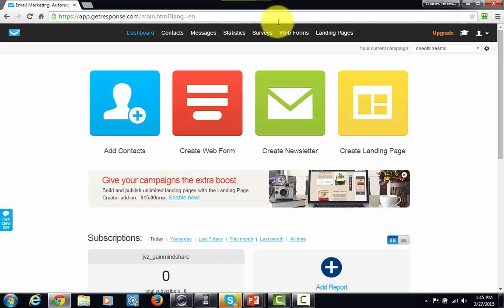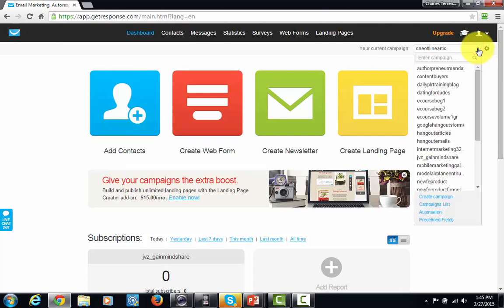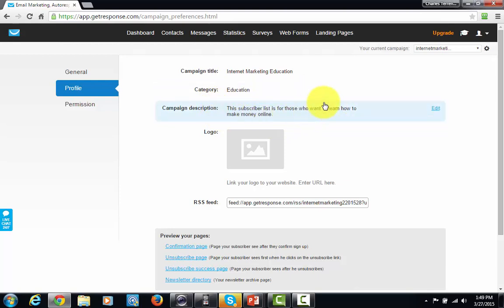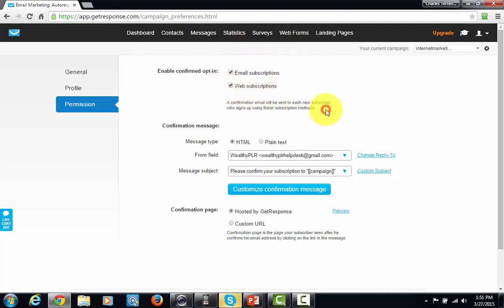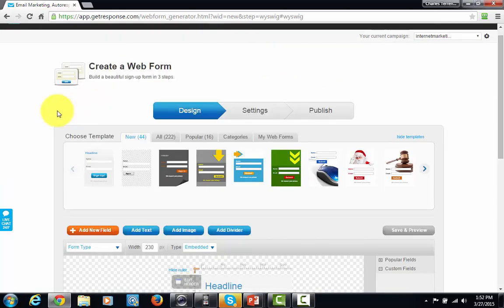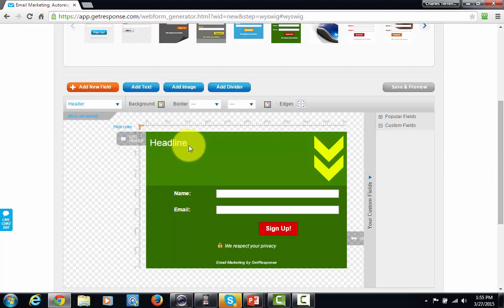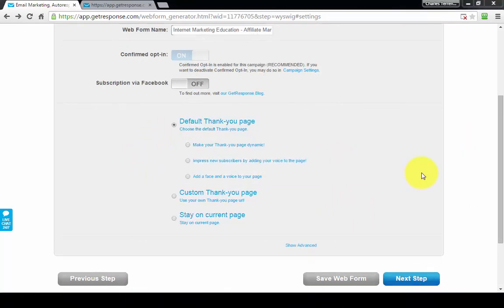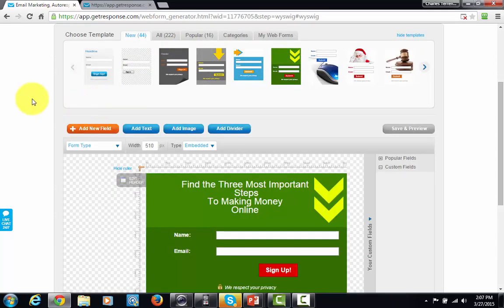Set Up An E Mail List And Form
How to setup an email list and form.